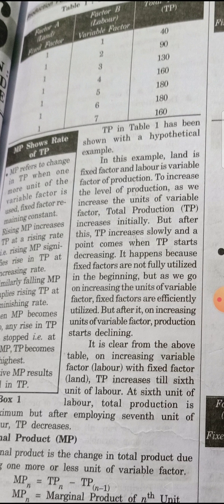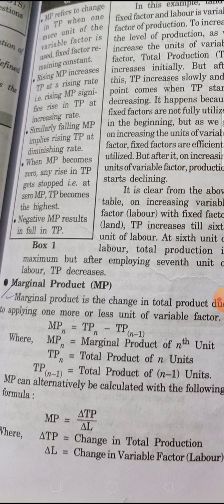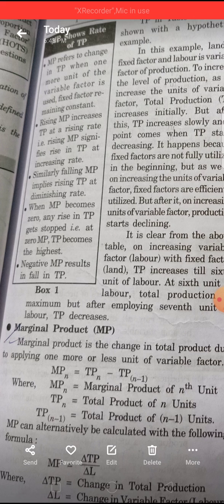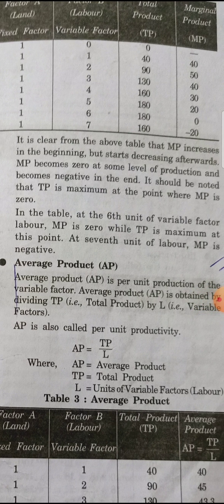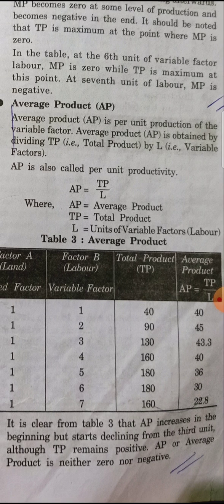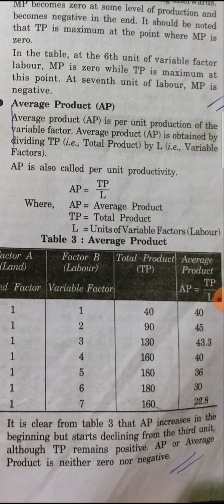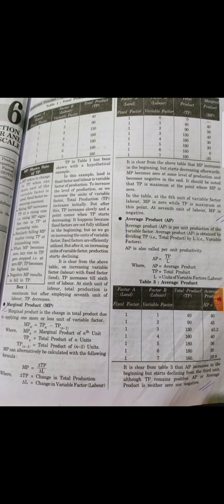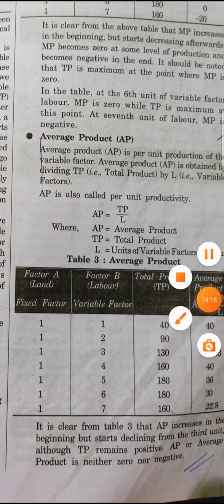Marginal product ,Average product